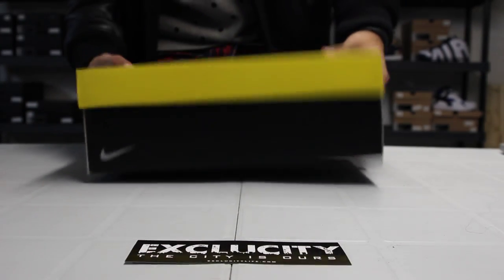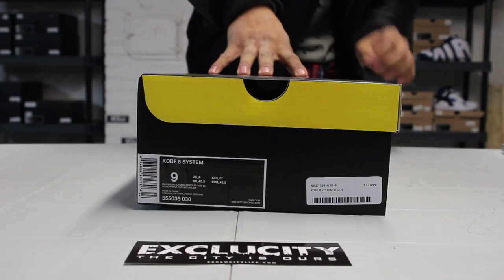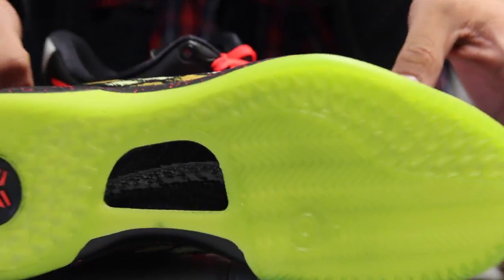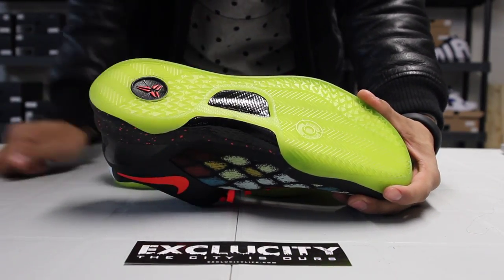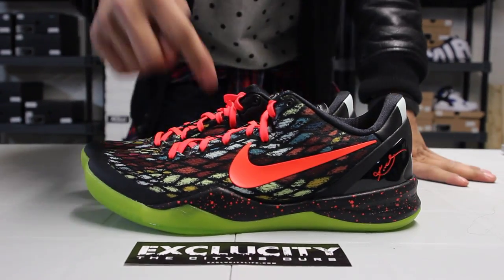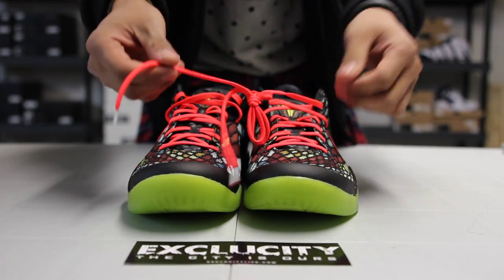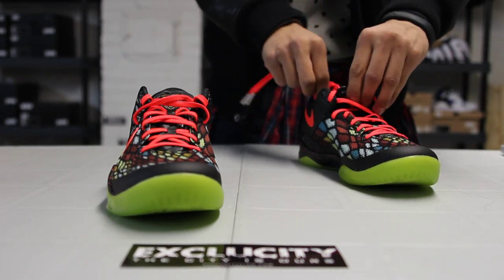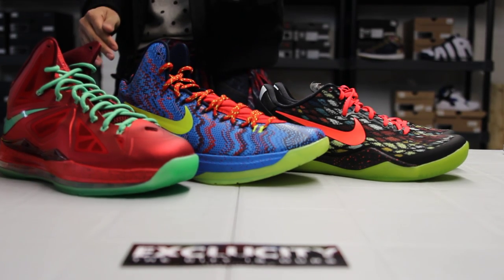Kobe 8 "Christmas" - Unboxing at EXCLUCITY